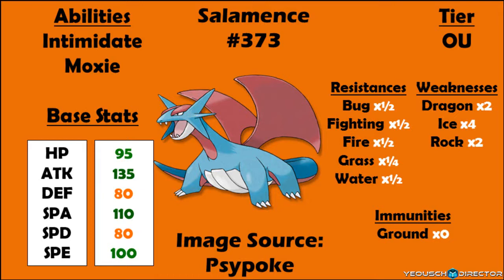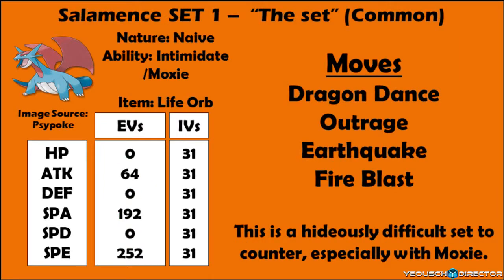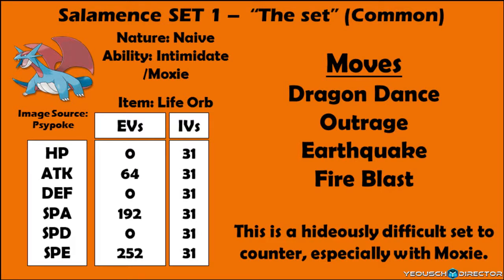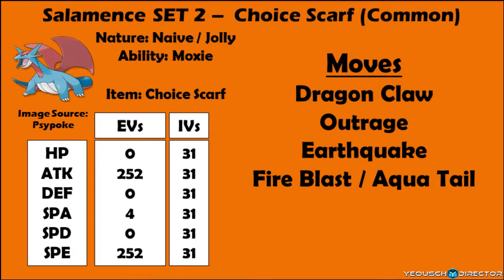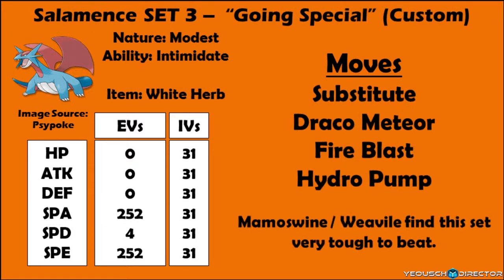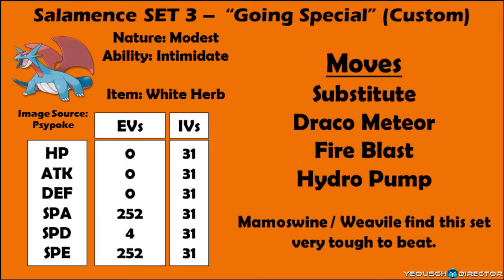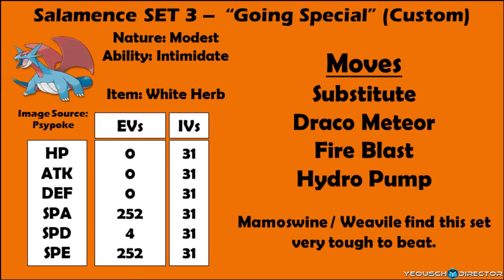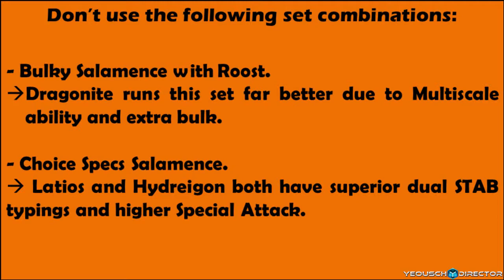Pokemon Of The Week - Episode 10 - "Salamence"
Nothing says special like having a background colour similar to vomited pumpkin soup!

Over 300 fans now! Join the crew!

Category
Gaming
License